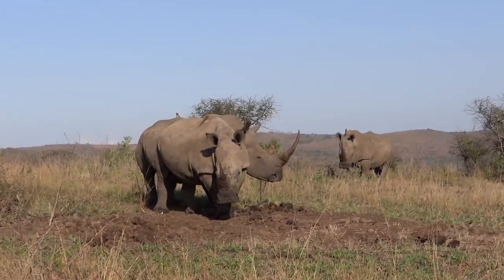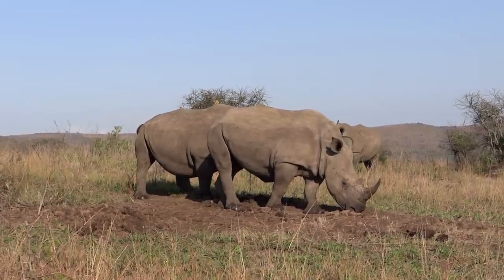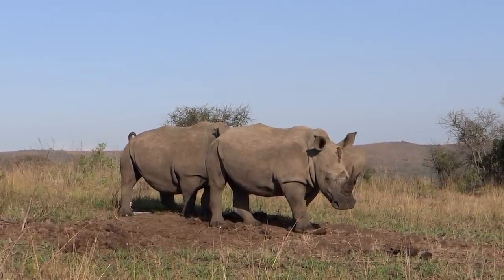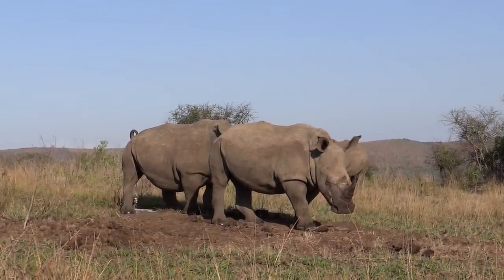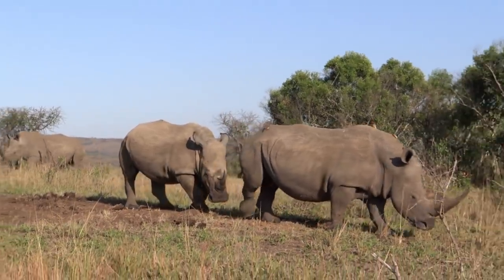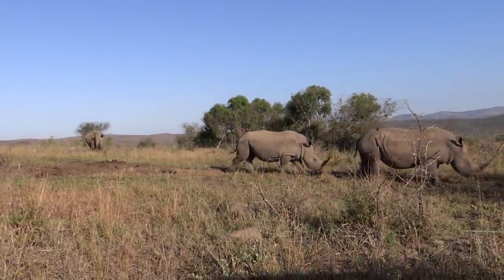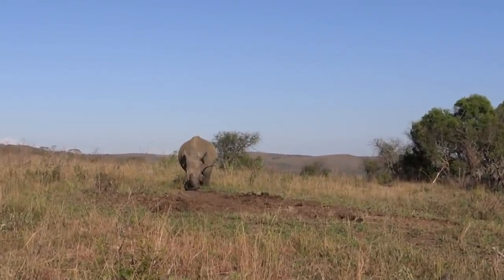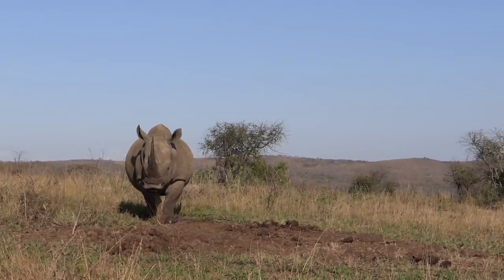Amazing video of Rhino marking territory including a Flehmen grimace after female urinates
Amazing video of Male White Rhino marking territory including a Flehmen grimace after two female White Rhino urinate on his dung pile.
A Flehmen grimace is where the male Rhino in this case, inhales the scent of the females urine over a gland on the upper pallet of his mouth.  This is to test her readiness for mating. This is all part of Olfactory communication and the gland is called a Jacobson's organ or Vomeronasal gland.